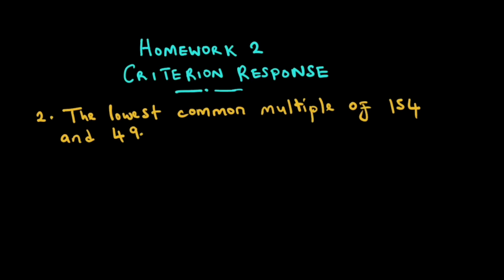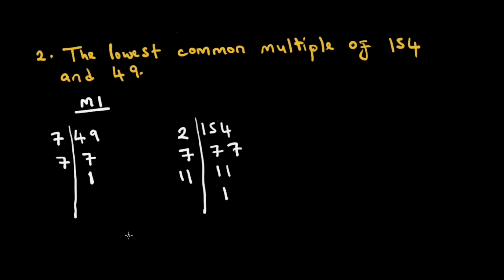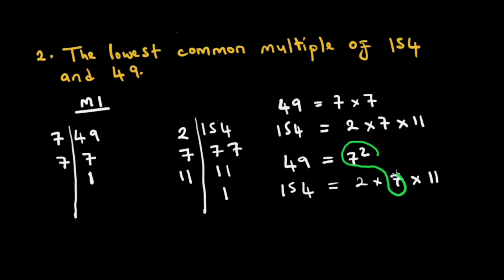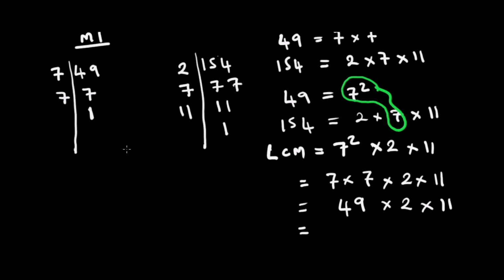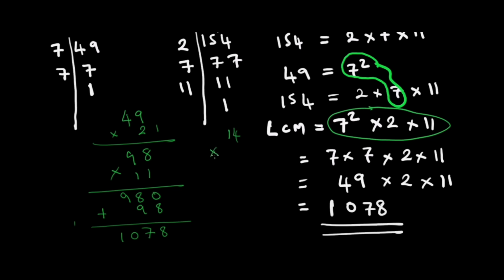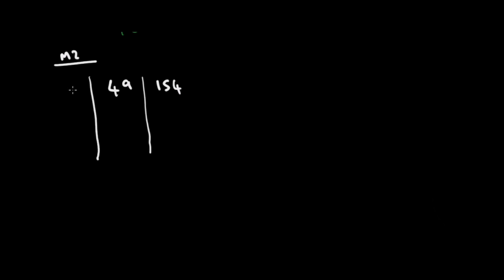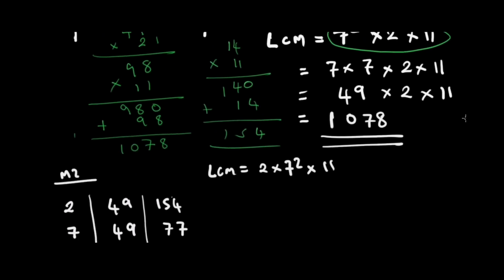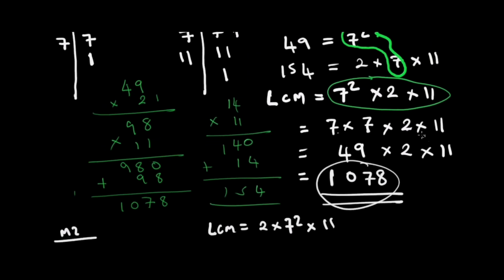ZIMSEC O'LEVEL MATHS COURSE | Preliminary Chapter | Homework 2 Criterion Response | In SHONA